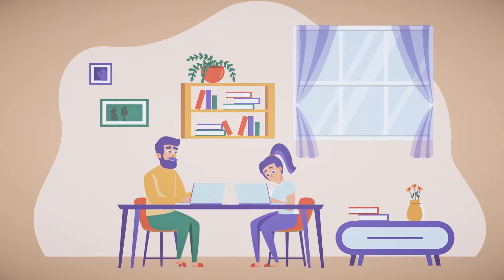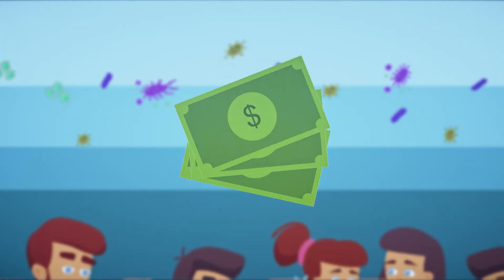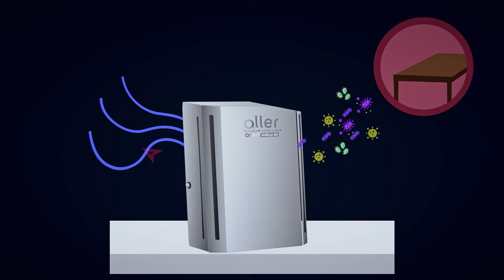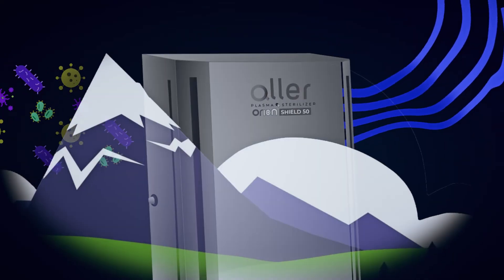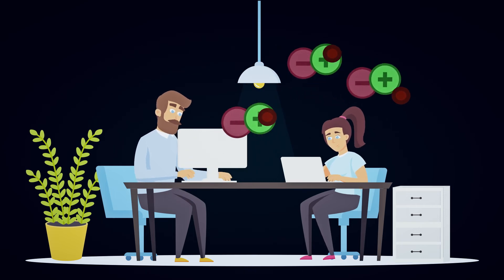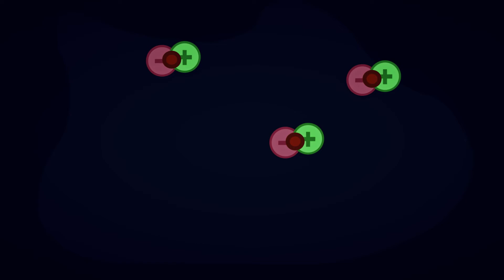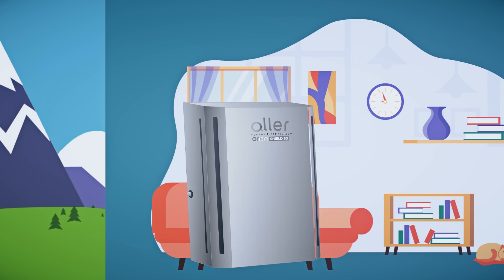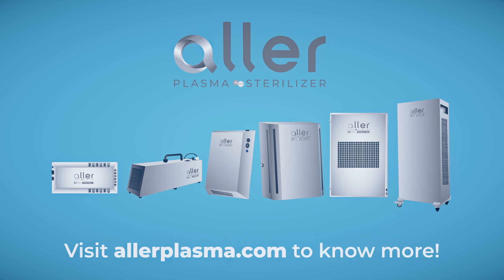How Cold Plasma technology cleans the air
Aller Plasma Orion series uses Cold Plasma technology to sanitize indoor air